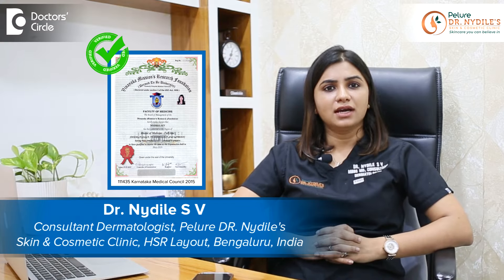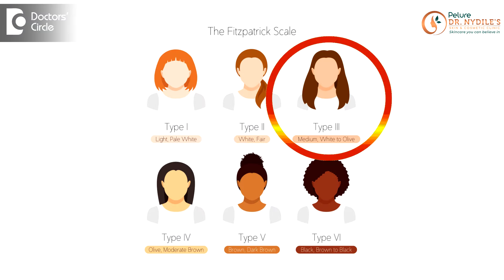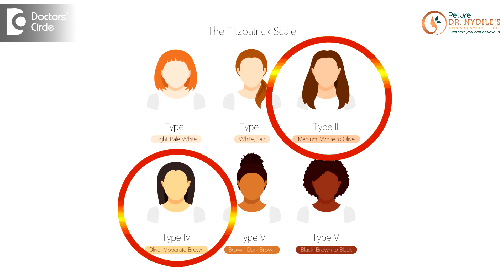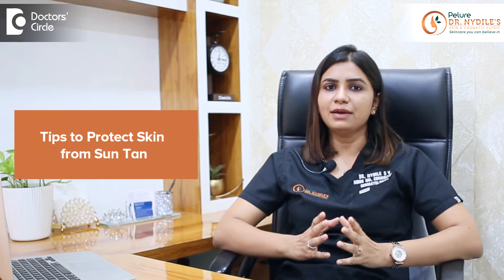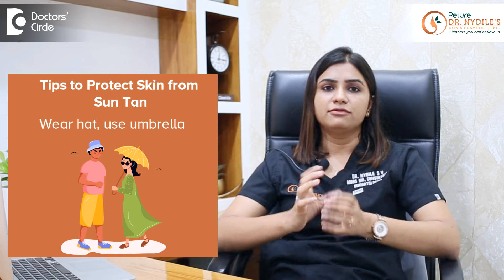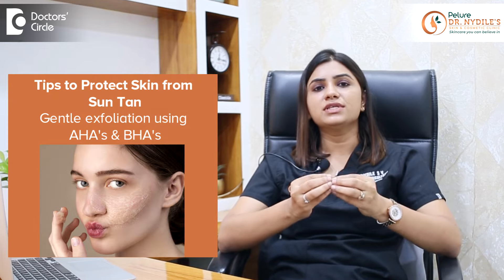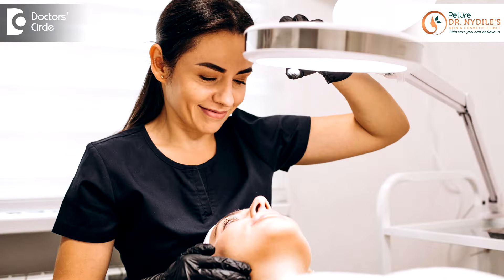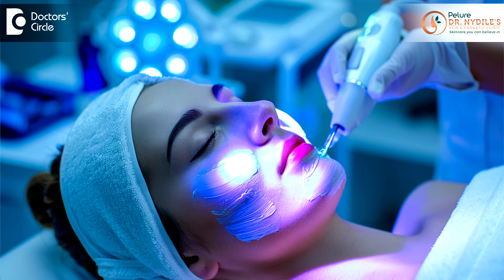8 Exclusive Tips to Remove SUN TAN |Protect skin from Sun Tan & Damage-Dr.Nydile S V|Doctors' Circle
Dr.Nydile SV | Phone 📞 : (Online & in-person appointment can be booked online or by call) | Registration No. 111435 Karnataka Medical Council, 2015 | Consultant Dermatologist | Pelure Dr. Nydile’s Skin & Cosmetic Clinic, HSR Layout, Bengaluru, India
You must be using tons of sunscreen and covering your face while you're out in the sun but still finding your face to be more tanned in summer than ever. Well I can understand but let me explain. India is a tropical country and as Indians generally have type three and four skin which is not very fair type of skin melanin is a pigment that is present in our skin which gives color to our skin but also acts as a natural defense mechanism. Generally darker skin type has more melanin than the fairer skin types and hence when we are out in the sun . Darker skin produces more melanin than the fairer skin. This is why we get tanned very easily while some people may embrace the tan but others seek to restore their natural skin tone fortunately we have various treatments to remove the tan effectively. Today I'm going to speak about some of the effect I've remedies that you can do to remove the tan. The first and the foremost important thing is to use sun protection. Always use broad spectrum sunscreen with more than SPF 30 and if possible wear protective clothing wear hats, umbrella and full sleeve clothes cotton linen clothes. Some of the natural remedies that you can do at home post sun exposure is like applying aloe vera gel or curd just to sooth your skin from all the irritation that is caused due to sunburn burn. You can also do gentle exfoliation by using AHAs or BHAs weekly once for the mild exfoliation of the skin. You can start using skin brightening creams containing agents like Vitamin C, Niacinamide, Kojic acid, Abutin. Remember to drink plenty of water by keeping your skin hydrated and to promote healing of the skin now in spite of these measures you're still experiencing tan skin then you can always consult a dermatologist and ask for specific treatments. There are plenty of treatments available from chemical peel to lasers which helps in exfoliating the skin and remove the tan from your face.